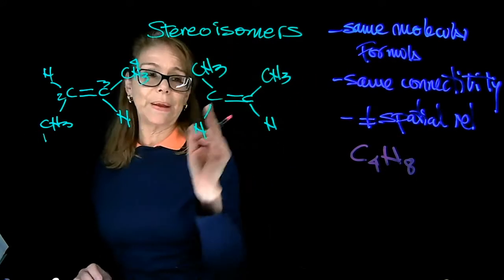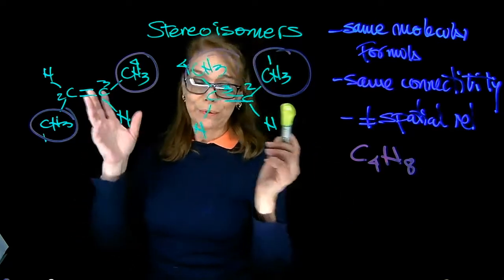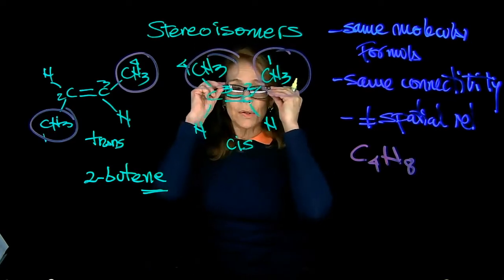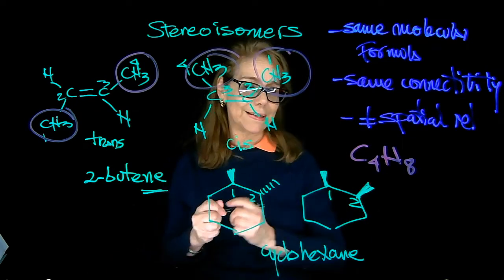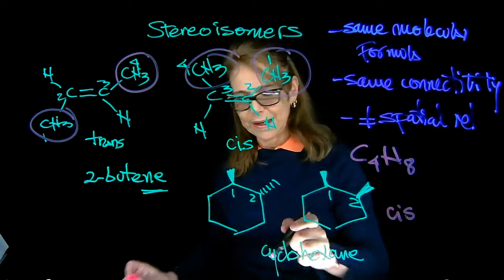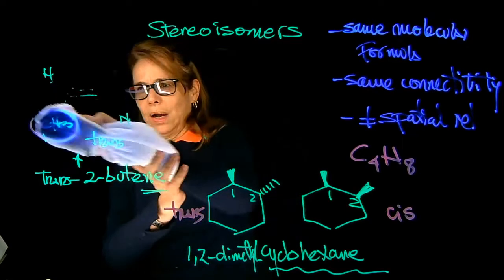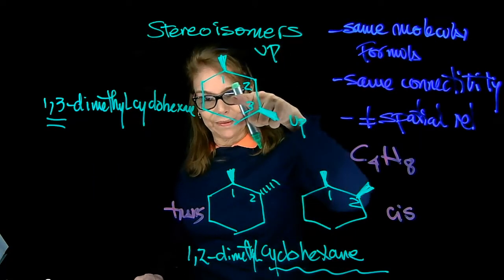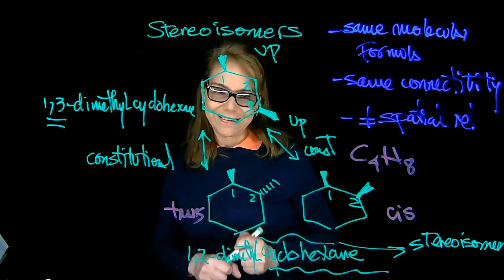Stereochemistry 2- Dr. Tania CS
Stereoisomers: cis-trans
Examples:
cis and trans 2-butene
cis and trans-1,2-dimethylcyclohexane
What is the relationship between two molecules?
example: cis and trans-1,2-dimethylcyclohexane; cis-1,3-dimethylcyclohexane